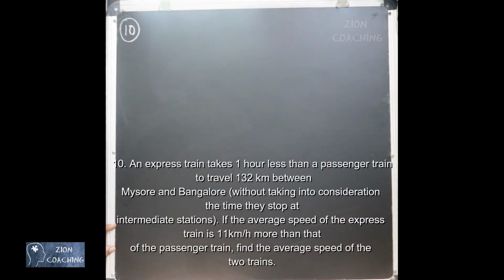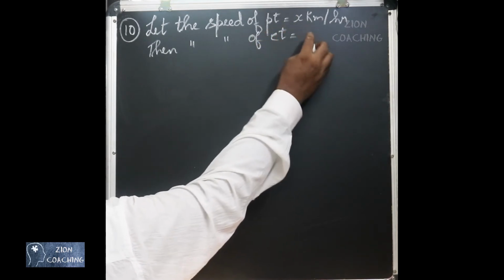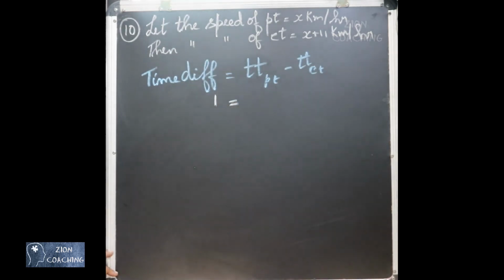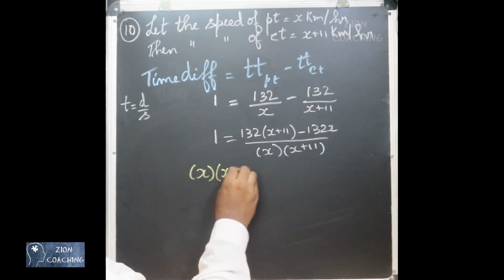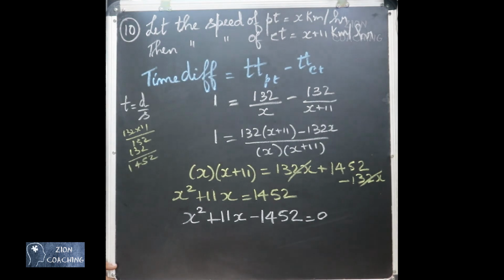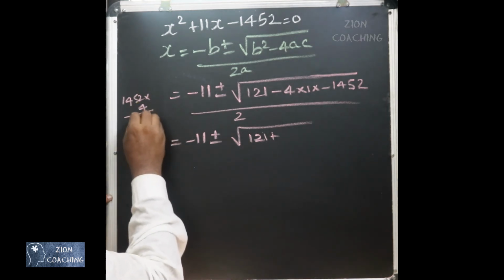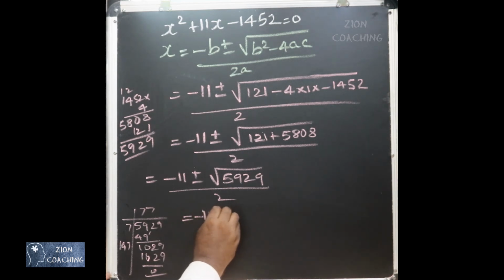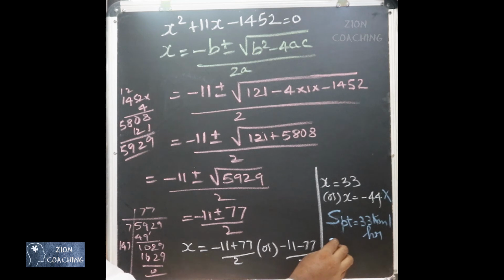Quadratic Equations Ex.4.3 | CBSE Class 10 | NCERT Solutions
Quadratic Equations Ex.4.3 (Q.10)